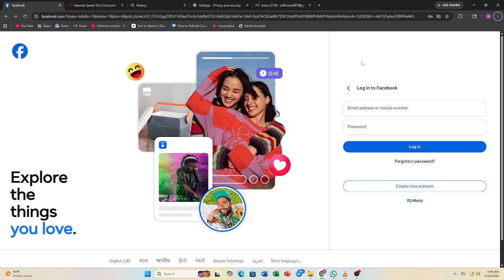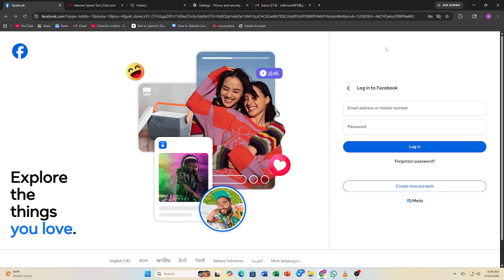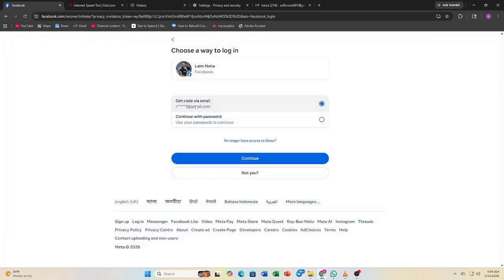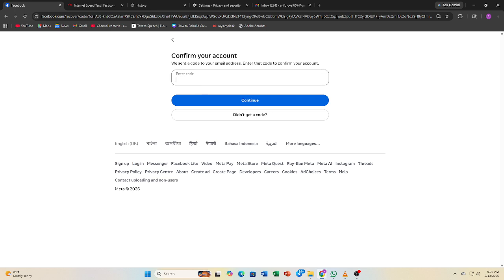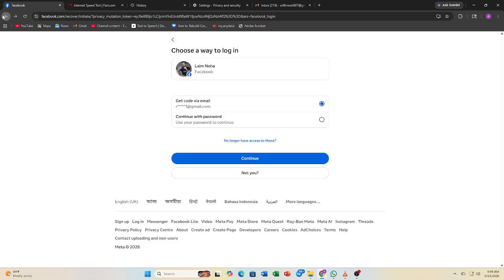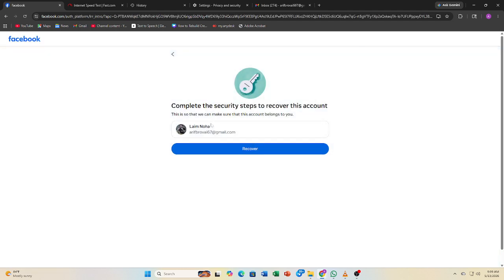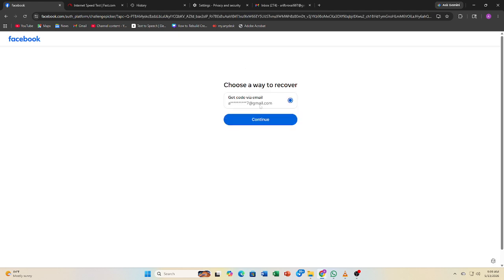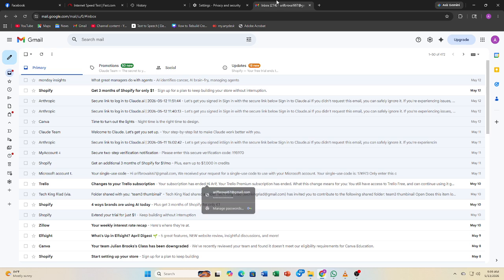How to recover Facebook account after hacking in the US Full Guide 2026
Learn how to recover your account after hacking on Facebook step by step in this complete 2026 guide for US users. In this video, you’ll learn how to regain access if your Facebook account has been hacked, taken over, or locked due to suspicious activity.

This tutorial covers how to detect unauthorized changes, reset your password securely, use Facebook’s “hacked account” recovery page, verify your identity, and regain control of your profile. You’ll also learn how to remove unknown devices, secure your email and phone number, enable two-factor authentication, and protect your account from future hacking attempts.

Whether your account was partially or fully compromised, this guide will help you recover a hacked Facebook account in the US safely and effectively in 2026.